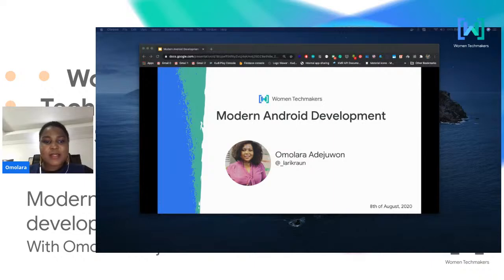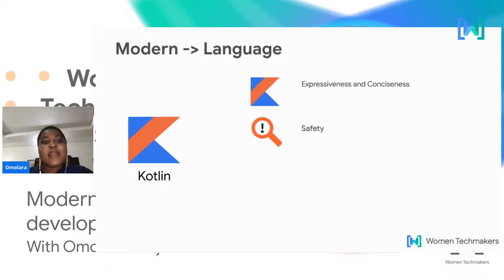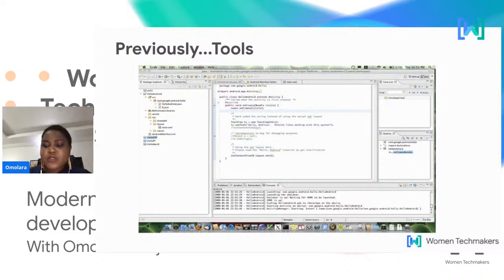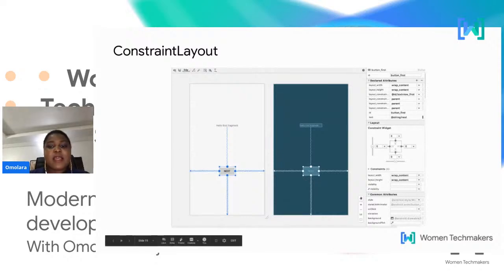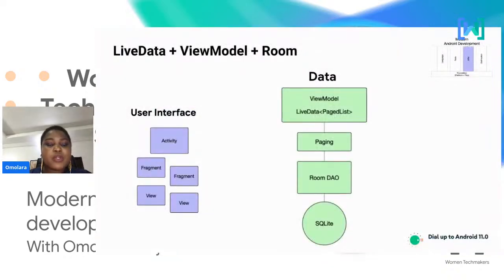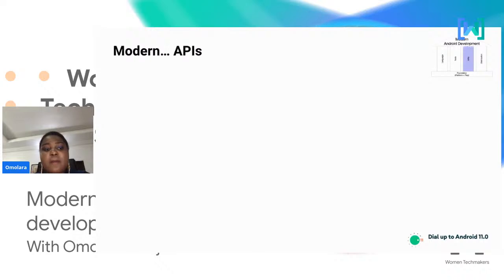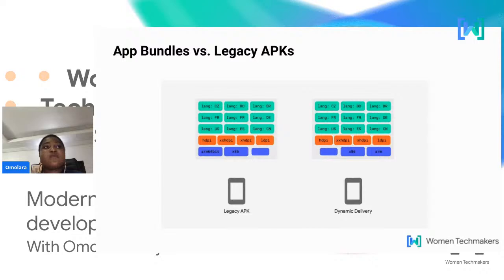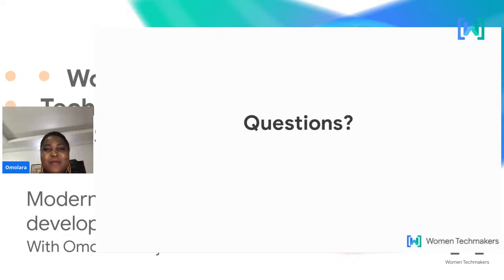Modern Day Android Development | WTM Spotlight (SSA)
Join Omolara Adejuwon in learning more about concepts and technicalities revolving around Android development in modern times while also sharing her journey to building her career as a woman in Tech and also a successful Android Engineer

Omolara is an Android Engineer who currently leads the Android team at Kudi, Nigeria.

Women Techmakers Spotlight is a series focusing on career and professional development.